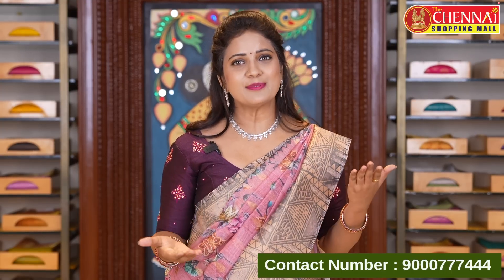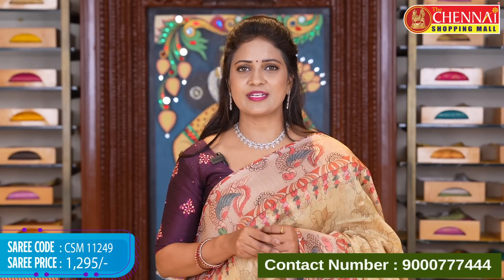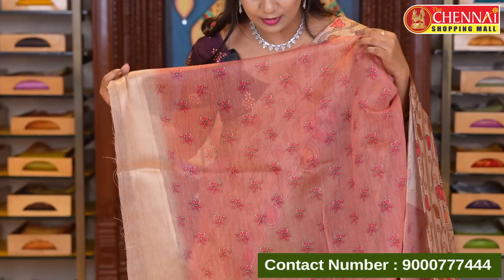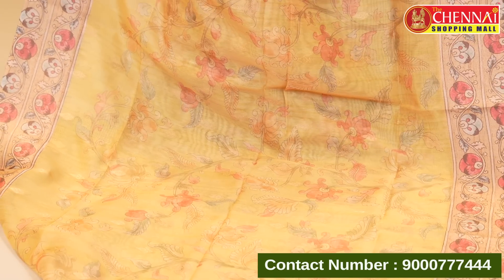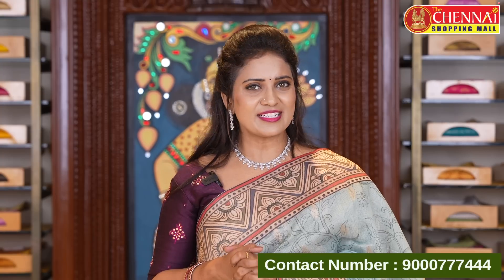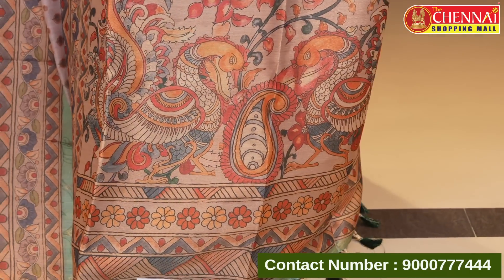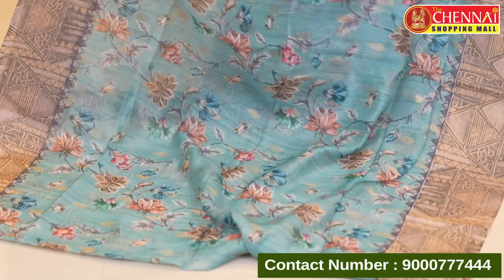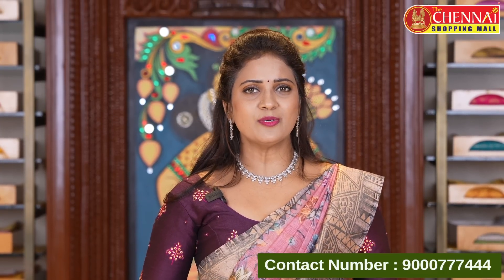చందేరి కాటన్ Sarees ఆషాడం Special Offer 150rs/- For Kg || Chennai Shopping Mall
Chennai Shopping Mall presents  Collection  Soft banaras silk sarees @Thechennaishoppingmall  | Free Shipping | Lite Weight Soft Raw Silk Sarees | Online Shopping | The Chennai Shopping Mall